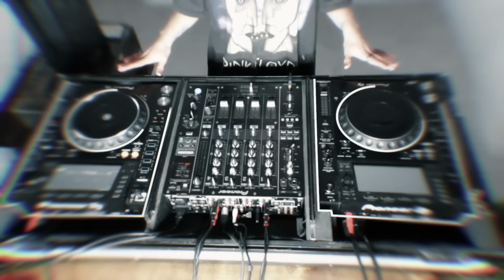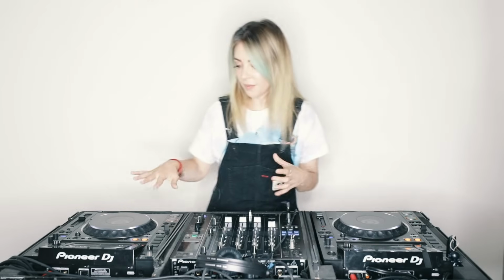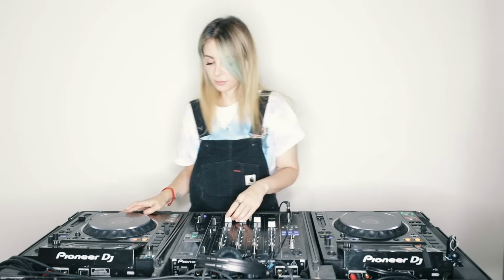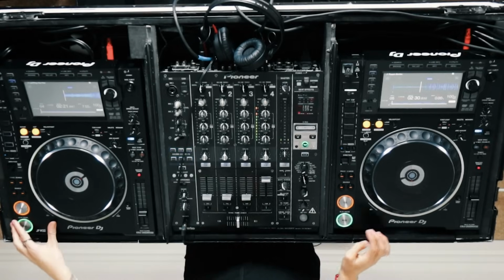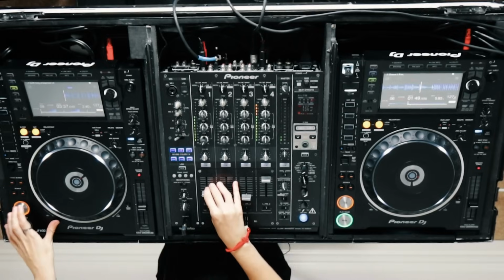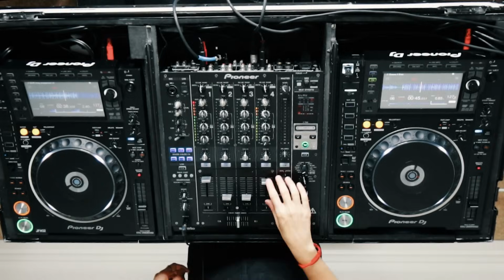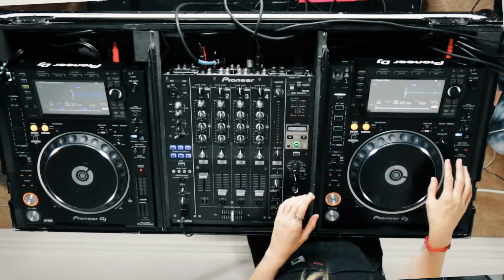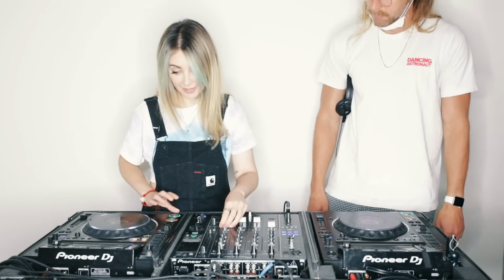How To DJ for Beginners: Beat Matching & Mixing | Alison Wonderland (Episode 2.5)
Episode 2.5 in the Alison Wonderland How To DJ Series, learn how to DJ.